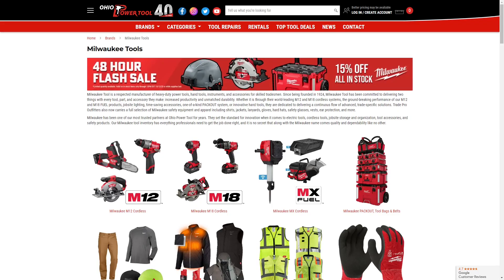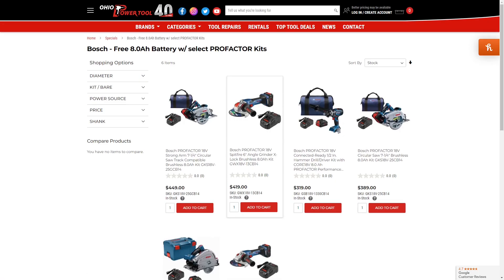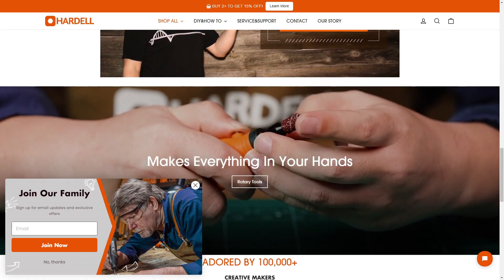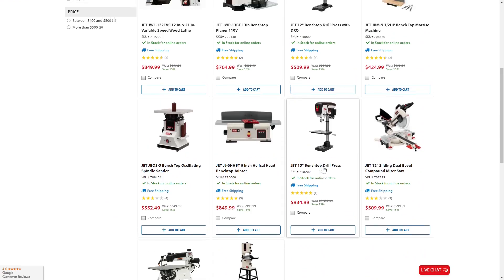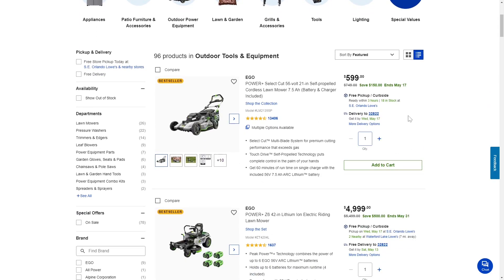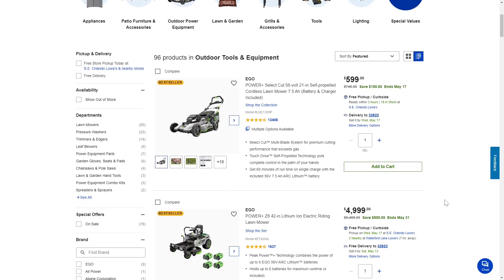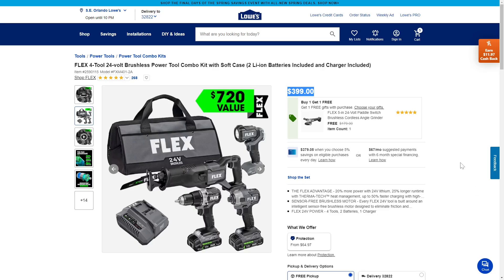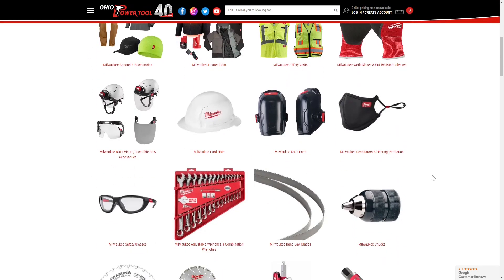Milwaukee FLASH SALE! ALL TOOLS ON SALE! Plus Bosch, Flex, Ego and more!